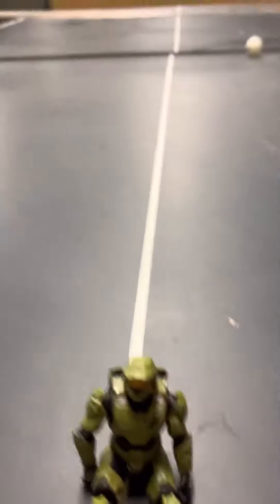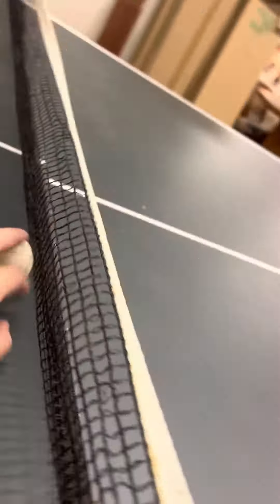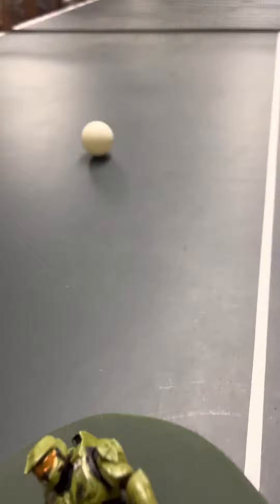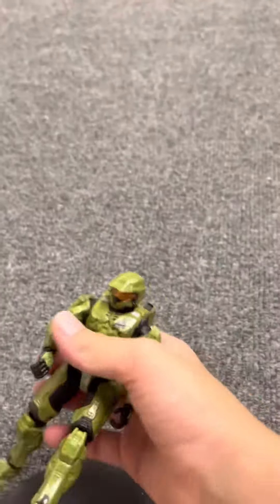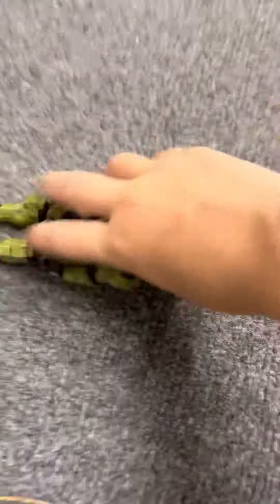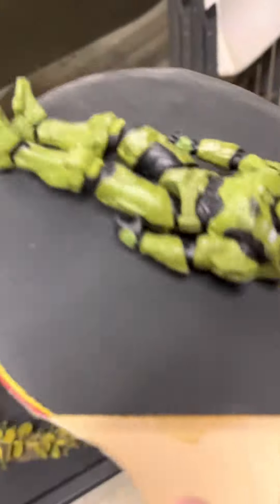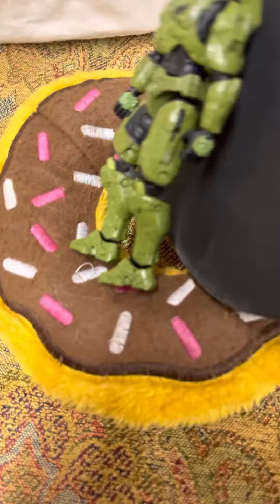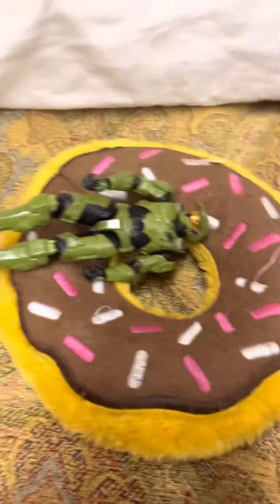Masterchef￼ getting hurt again￼￼